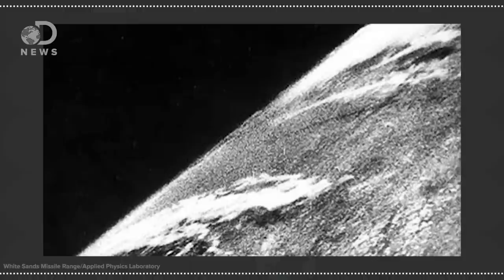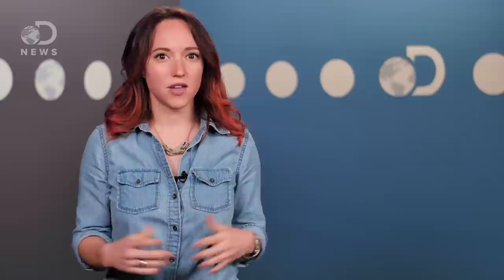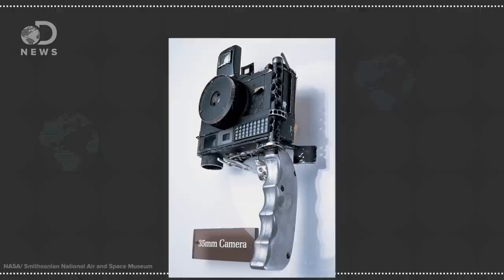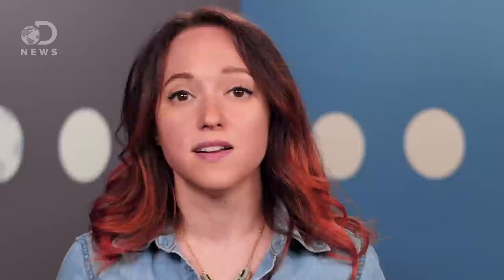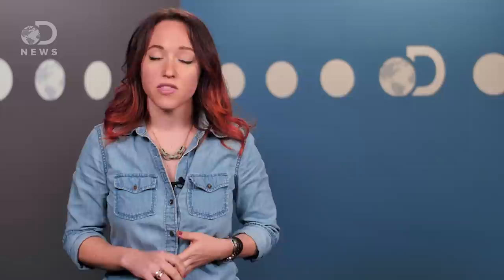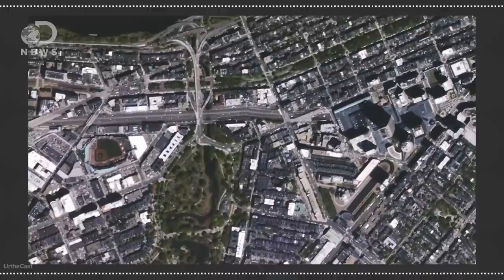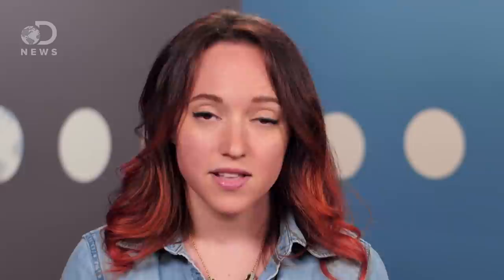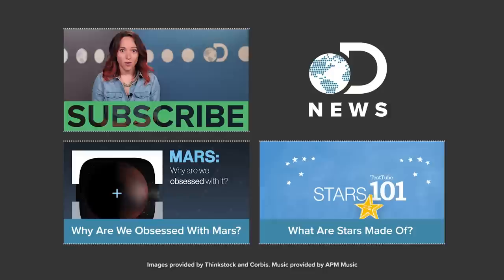New Highly Detailed Satellite Video Of Earth From Space!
Nominate us for a Streamy Award!

Looking at photos and videos of Earth from space is a breathtaking experience, and now, it's going to be even better!

Distant Earth: A History of 'Pale Blue Dots': Photos
"NASA has released images from the Cassini Solstice mission -- that is currently orbiting the ringed gas giant Saturn -- depicting the distant dot of Earth and the moon from 900 million miles away."

"At the beginning of the space program hardly anyone thought of photographs from space as anything more than a branch of industrial photography. There were pictures of the spaceships, and launches, and of astronauts in training, but these were all pictures taken on the ground."